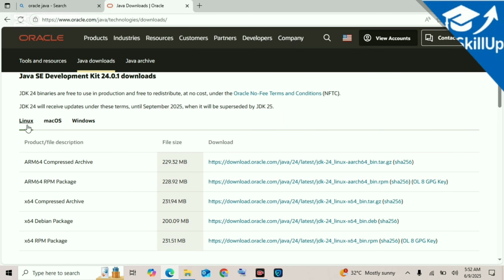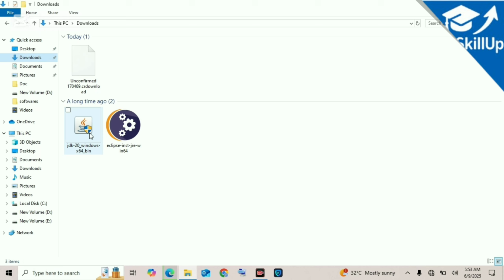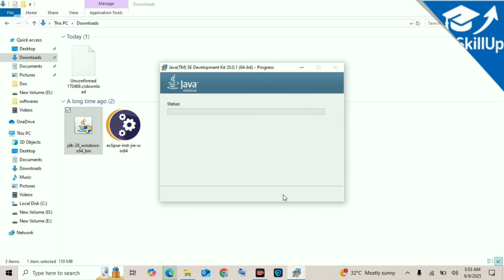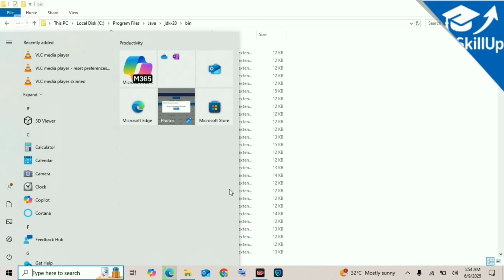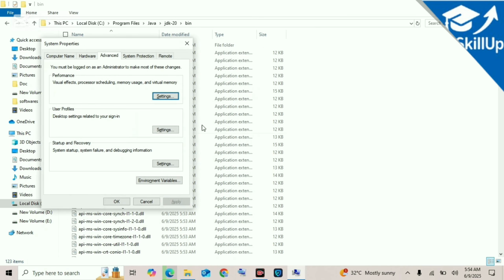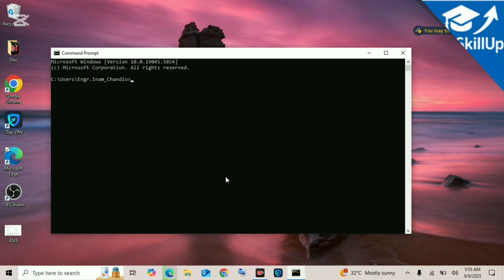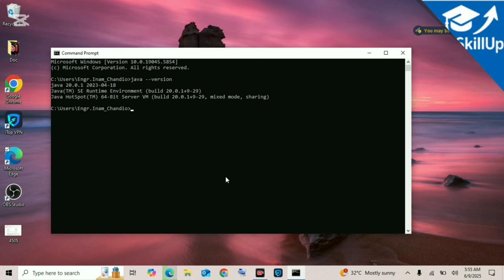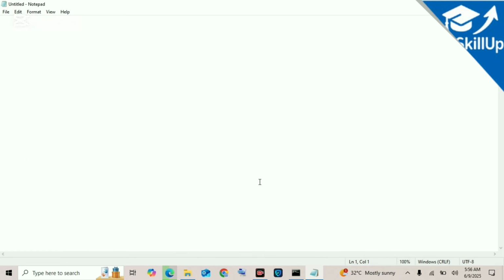Java Installation 2025: How to Install JDK on Windows 10/11 | Complete JAVA_HOME Setup Guide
Having trouble installing Java on Windows? This complete 2025 guide shows you EXACTLY how to install Java JDK and fix "java not recognized" errors in under 5 minutes!

⏰ TIMESTAMPS:
0:00 - Why Java installation fails (common mistakes)
1:30 - Download correct JDK version for Windows
3:15 - Step-by-step JDK installation process
6:45 - JAVA_HOME environment variable setup
9:30 - Fix "java not recognized" error permanently
11:00 - Test installation + verify everything works
12:30 - Bonus: IDE setup tips (Eclipse, IntelliJ, NetBeans)

🔥 WHAT YOU'LL LEARN:
✅ Install Java JDK 21, 22, or 24 on Windows 10/11 (64-bit)
✅ Set JAVA_HOME environment variable correctly
✅ Fix PATH variable issues that cause errors
✅ Verify Java installation using Command Prompt
✅ Understand JDK vs JRE differences
✅ Prepare your system for Java development

💻 WORKS ON ALL WINDOWS SYSTEMS:
Windows 10 Home, Pro, Enterprise, Education | Windows 11 all versions
Compatible with: Dell, HP, Lenovo, Acer, Asus, Toshiba, Samsung laptops & desktops

🎯 PERFECT FOR:
Complete beginners learning Java programming
 Students setting up development environment
 Anyone getting "java not recognized" errors
 Developers switching to new Windows machine
 People upgrading to latest JDK versions

🔧 COMMON PROBLEMS SOLVED:
 "java is not recognized as internal or external command"
JAVA_HOME not set correctly
Multiple Java versions causing conflicts
IDE not detecting Java installation
Environment variables not working

💡 PRO TIPS FROM THIS VIDEO:
Why you should choose JDK over JRE
How to handle multiple Java versions
Best practices for environment variables
Quick verification methods that actually work

🚀 BONUS: Comment "JAVA SETUP" and I'll send you my free Java installation checklist!

💬 COMMENT your questions - I reply to EVERY single comment within 24 hours!

📌 New to SkillUp?
This channel covers:
🔹 Computer/Software Engineering Lectures
🔹 Fiverr & Upwork Freelancing Guides
🔹 Job Preparation & Career Tips

👇 Let’s grow together — drop your questions or feedback below!

🎓 SkillUp – Learn. Freelance. Succeed.